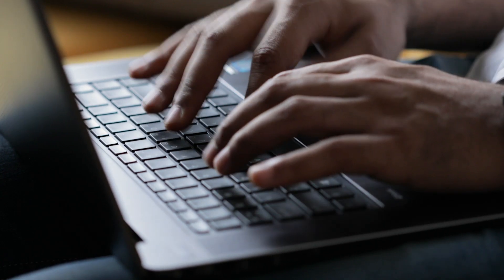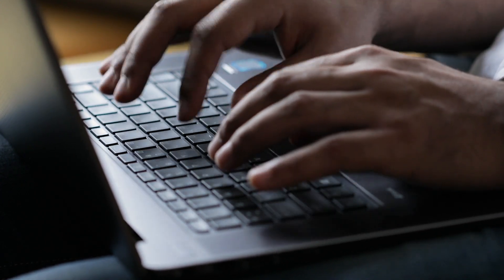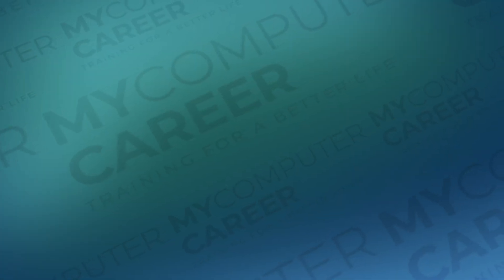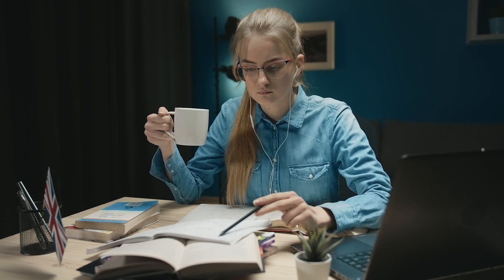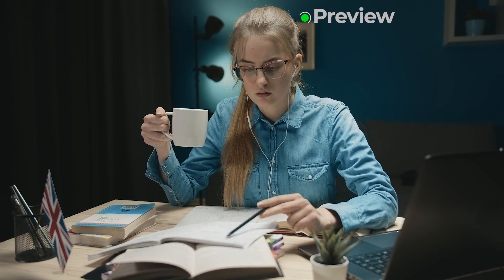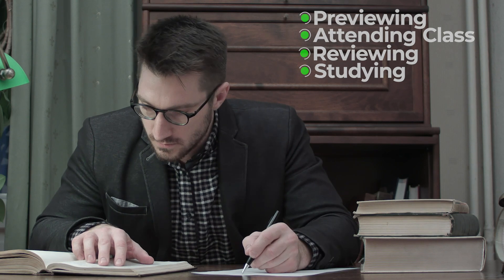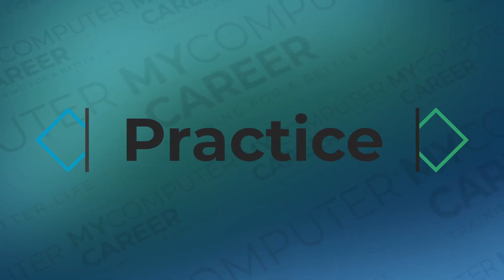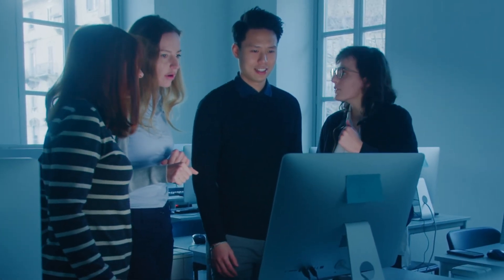How to: Study For I.T. Certifications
Are you getting prepared to take an I.T. certification exam and feel like your study habits aren’t cutting it?

As you develop your study skills, you will be able to learn more effectively and rapidly. In the I.T. industry, there are always new techniques to adopt and skills to learn.

Are you ready to start your IT career?

Check out MyCC's programs and certifications!

Based in Holly Springs, North Carolina, MyComputerCareer, Inc. is an innovative adult technical school with courses taught online and at its multiple campuses in Indiana, Ohio, North Carolina, and Texas. Students who complete MyComputerCareer’s rigorous Information Technology courses earn highly valuable IT Certifications in areas ranging from Operating Systems to Computer Networks and Cyber Security, certificates often required even for those with four-year college degrees. In addition, these courses form the foundation for students interested in obtaining an Associate’s degree from MyComputerCareer.

Or are you looking for IT certifications like CompTIA A+, CompTIA Net+, CompTIA Server+, CompTIA Server+, CCNA, CCENT, Microsoft Certified Professional (MCP), CEH and others? Come on over and check us out!